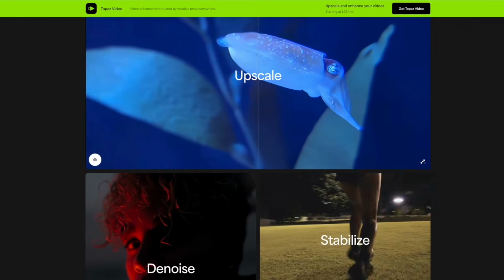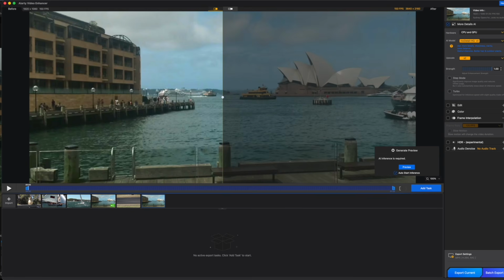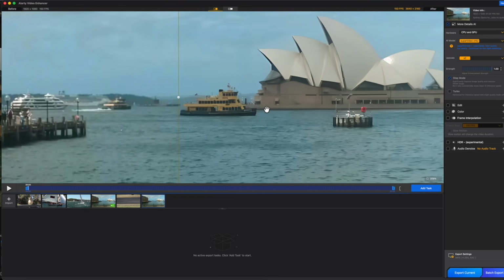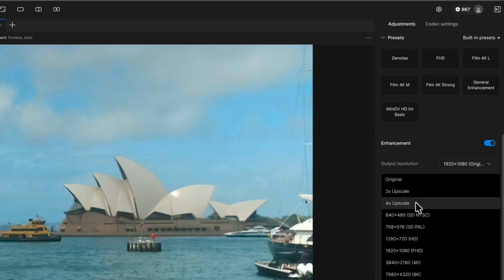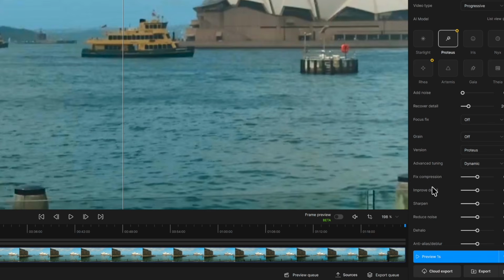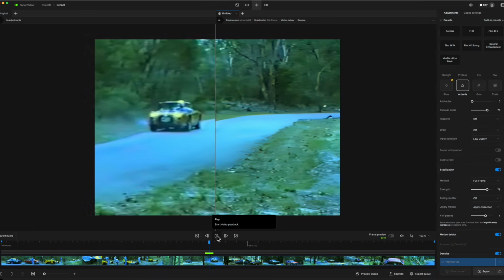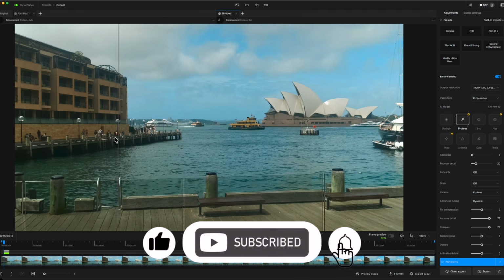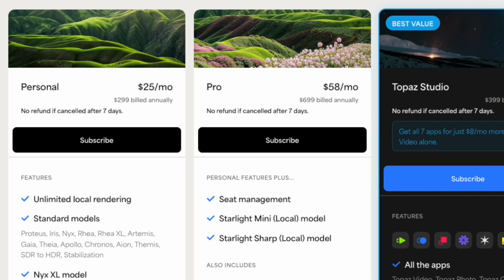AiArty Video Enhancer: Budget & Fast vs Topaz Video: Pro & Power.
It’s been a while since my last YouTube update—apologies for the break. I’ve been focused on my first novel, but I’m returning to regular video uploads.
Fittingly, the first new video covers video enhancers, the most popular topic on my channel. In this video, I'm comparing the latest version of Topaz Video 1.2.1 vs. AiArty Video Enhancer 3.5. Both apps were recently significantly updated.

* Exclusive discount for Aiarty Video Enhancer (lifetime license for 3 computers, one-time payment)

As a spoiler summary, AiArty is lower cost with a simple workflow for quick results.

Topaz has a much greater ability to tweak your enhancement to suit your needs at a higher cost.

Which will be best for you? Is the higher-cost Topaz worth the extra?

Beginning: 0:00
AiArty Review 00:56
Topaz Review 03:21
Which is Best for you? 06:23